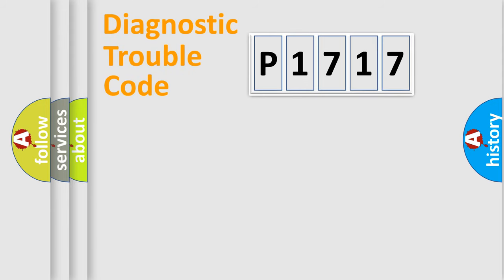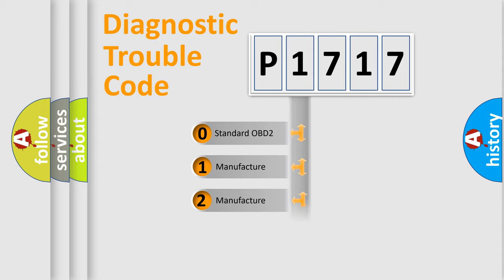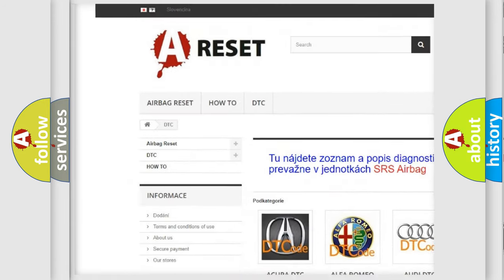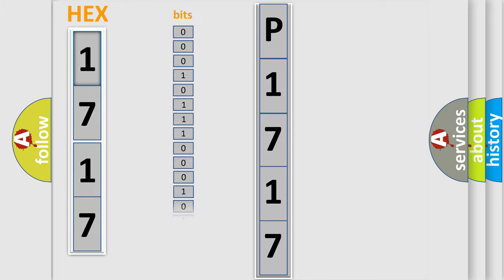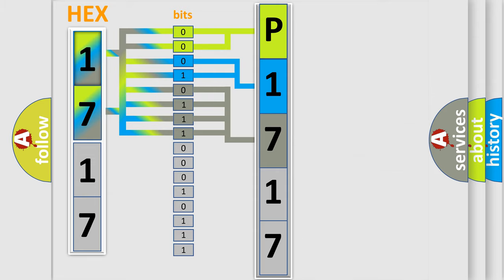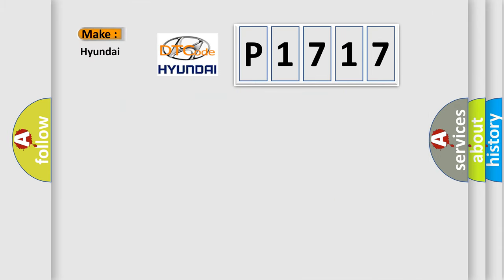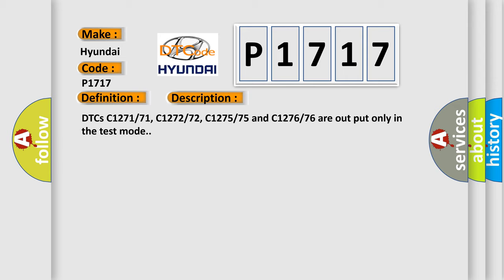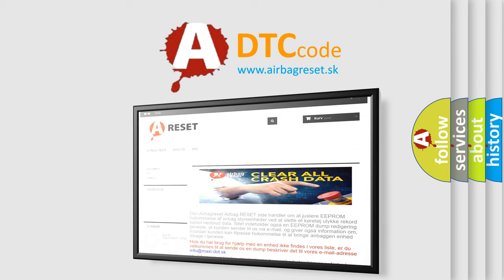DTC Hyundai P1717 Short Explanation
Contents:
0:21 Basic DTC analysis according to OBD2 protocol standard.
1:48 Insight into programming
2:58 A diagnostically understandable description of the Diagnostic Trouble Code
3:05 Basic error definition

Make:
Hyundai
Code:
P1717
Definition:
Low Output Signal of Front Speed Sensor RH (Test Mode DTC)
Description:
Cause:
 Front speed sensor RHFront speed sensor RH circuitSpeed sensor rotorSensor installation